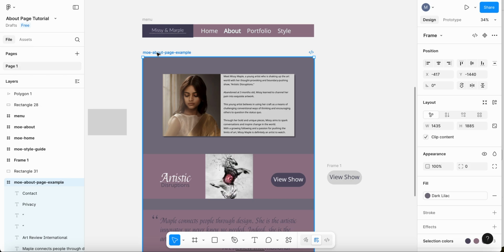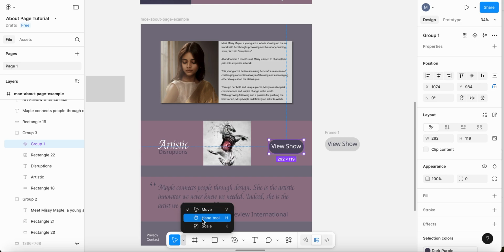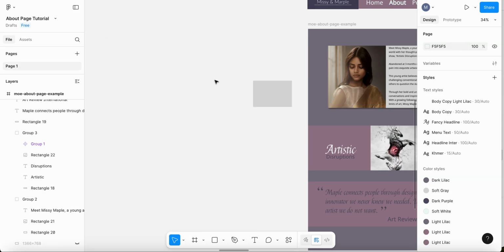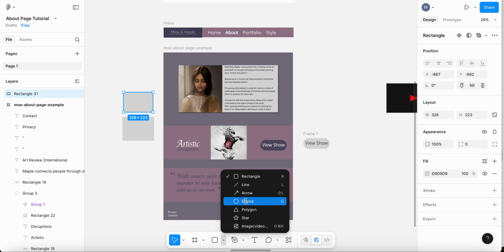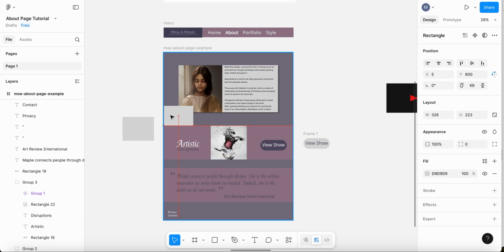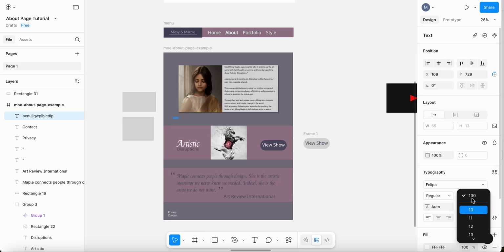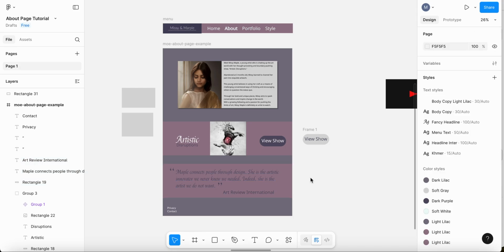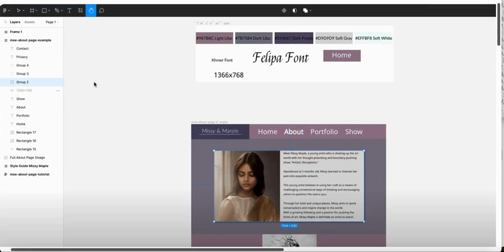Figma Tools Demonstration (newer Figma Tools Layout)